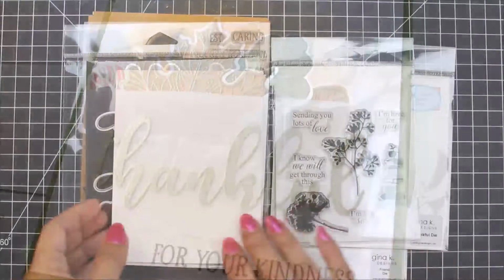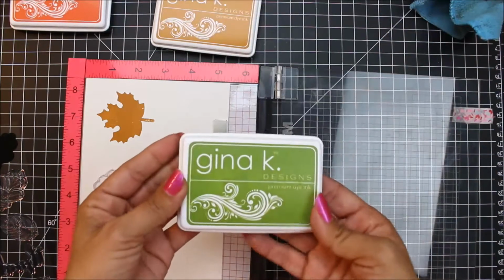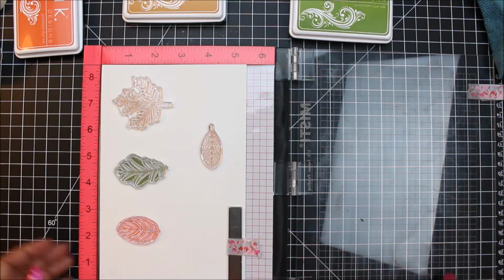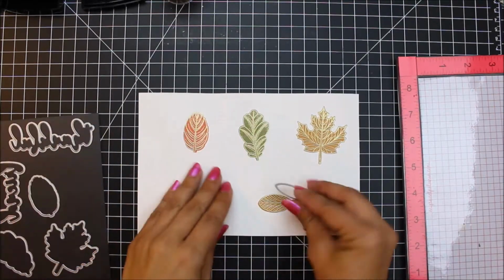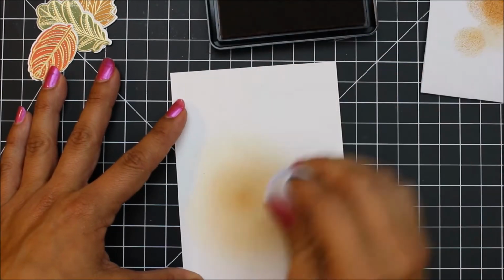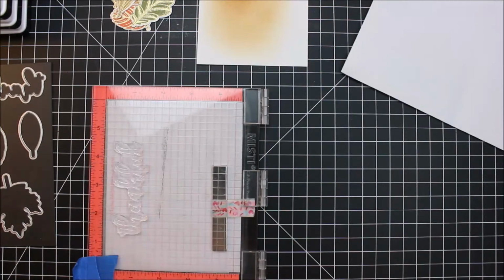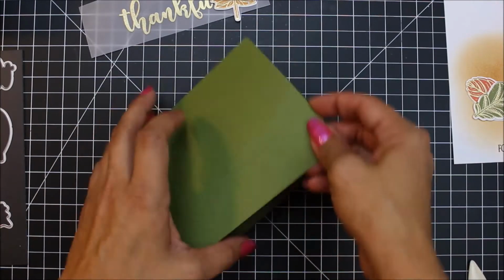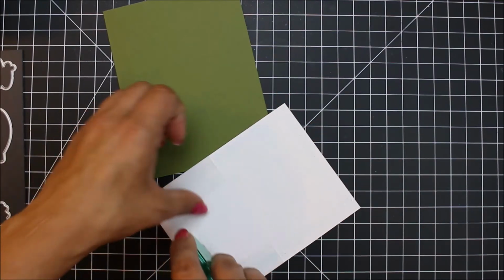Stitched Leaves Mini Card kit Gina K Designs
Creating a simple but elegant card using supplies from the Gina K Designs Stitched Leaves mini card kit. Supplies listed below.

• Simon Says Stamp GRID TRANSPARENCY gridtran at Simon Says STAMP!

• My Sweet Petunia Mini MISTI Laser Etched Stamping Tool

• 3M Post-It Adhesive Roll, White, 1x400 in - Ellen Hutson LLC | Ellen Hutson

• Scor-Pal Measuring & Scoring Board 12x12 - Ellen Hutson LLC | Ellen Hutson

• Essentials by Ellen 40 lb. Vellum, 25 pk - Ellen Hutson LLC | Ellen Hutson